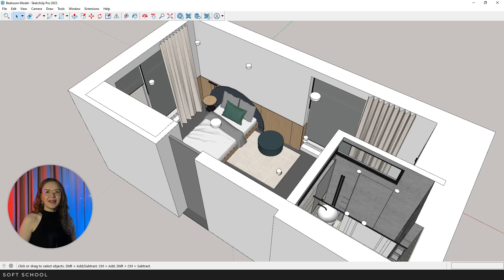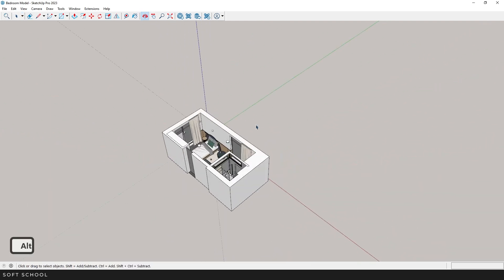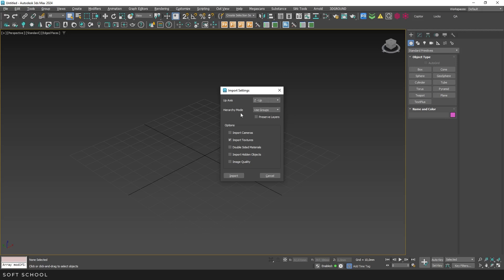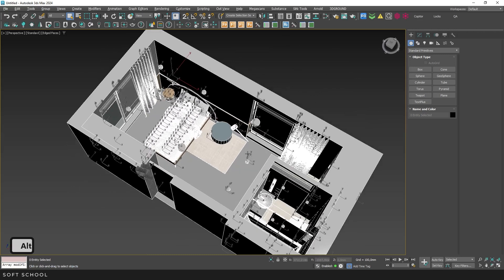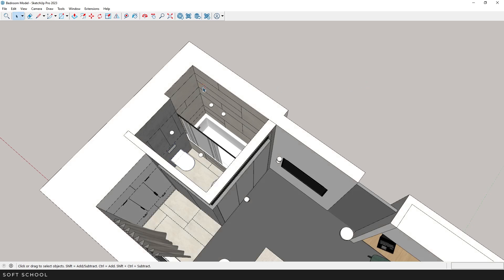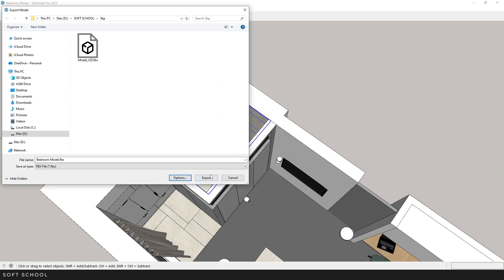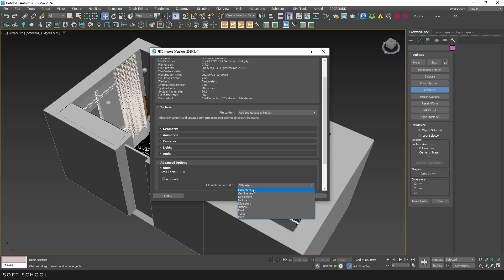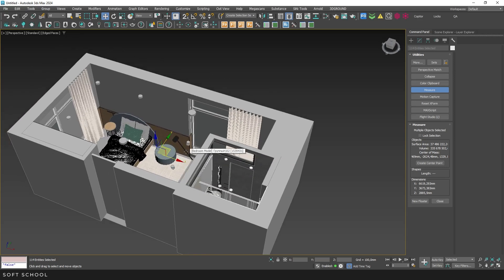Quick SketchUp to 3ds Max Import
In this lesson we're going to talk in detail about importing Sketchup models into 3ds Max. Patrons also receive unique materials and bonuses to help you learn even more effectively:

00:00 - Lesson description
00:24 - Import tips
00:58 - Import Options
03:02 - Import a part of the geometry